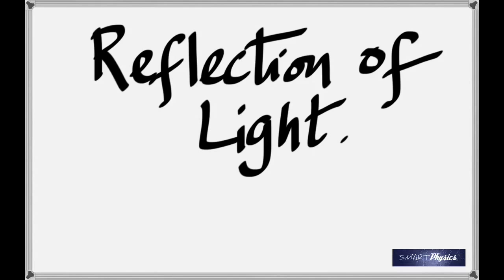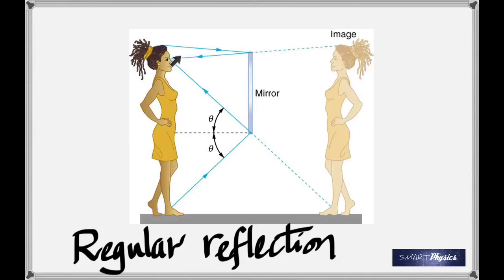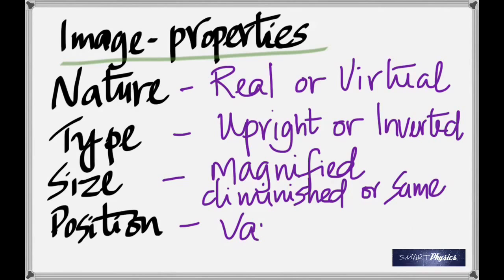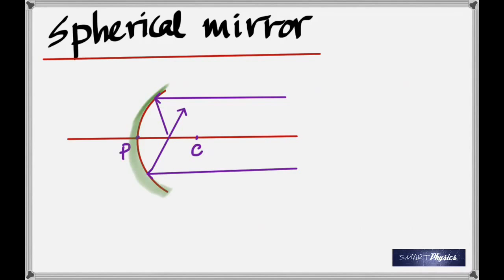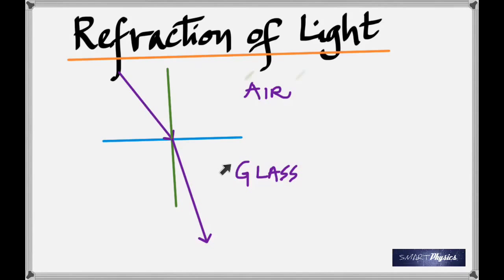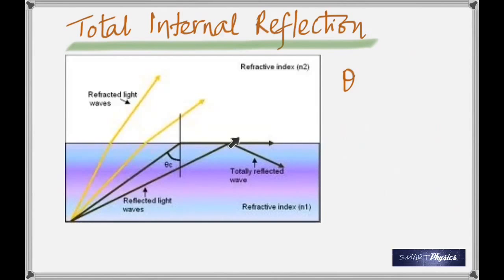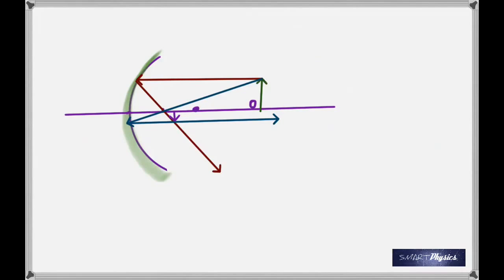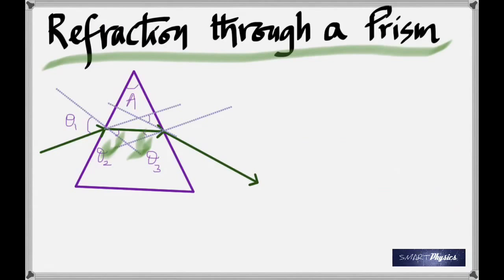Reflection and Refraction of Light - Lecture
Class room lecture on Reflection and Refraction of light